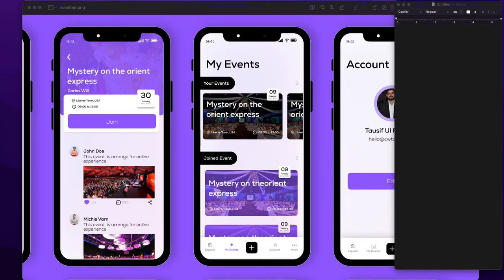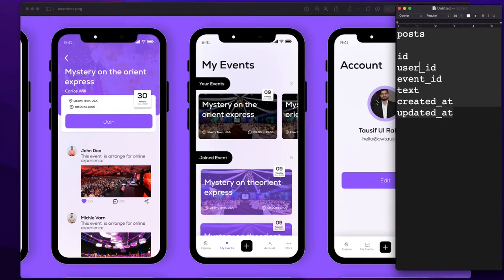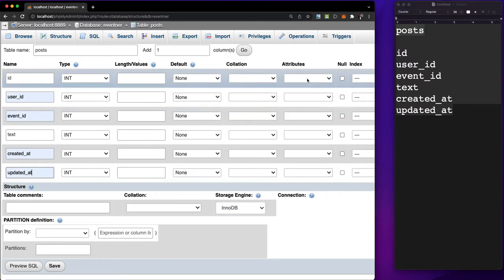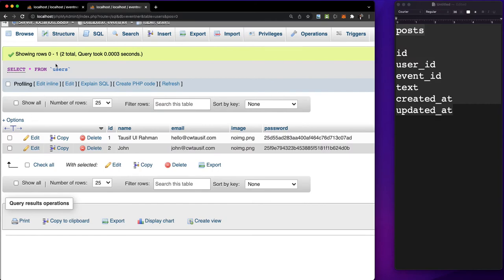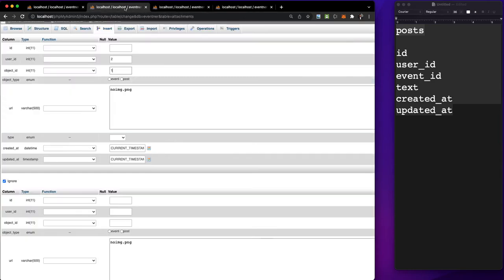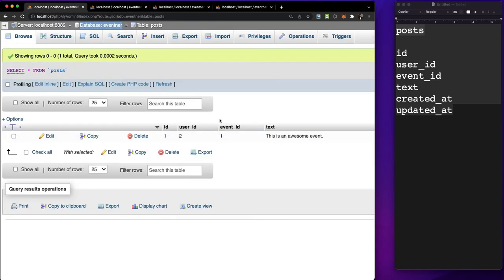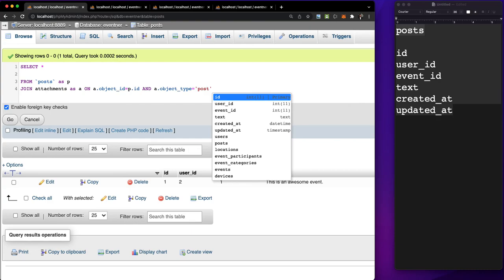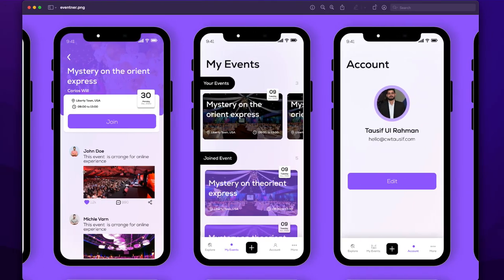MySQL Complete Course - Lecture 9 - Posts Table - CRUD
Posts table is used to create posts on the events.